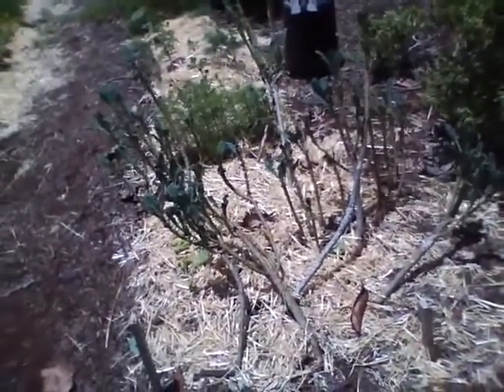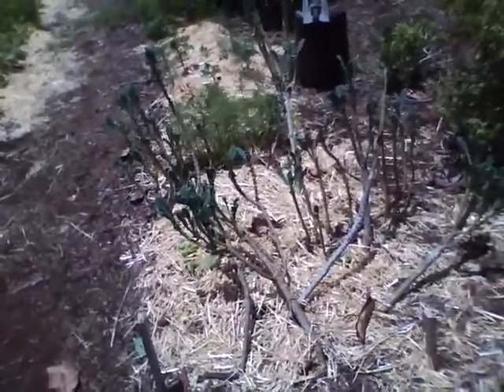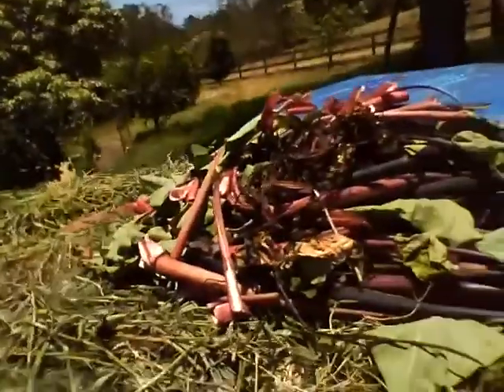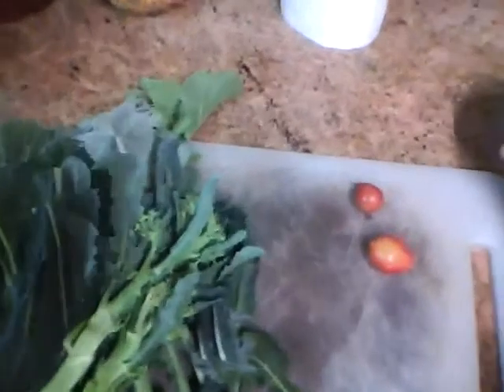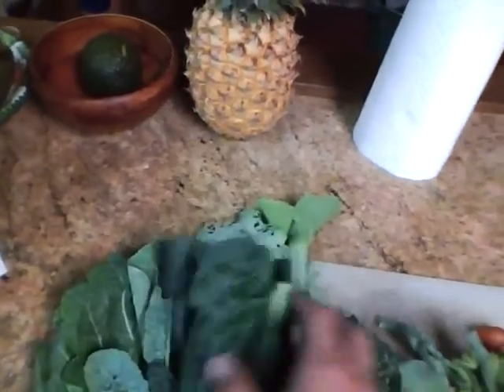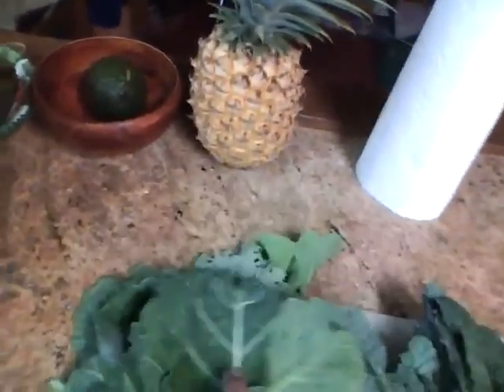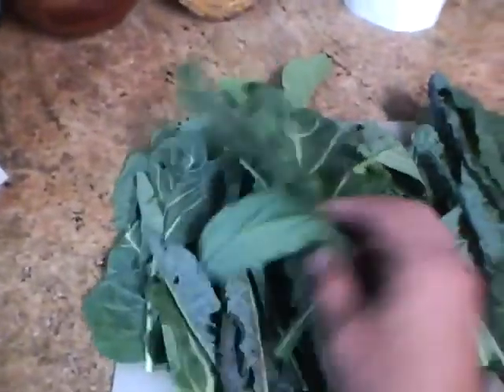Wwoofing (Organic Farming) Vlog #7: The joys of harvest day and my adventure in the gulch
In this vid i will show you what i did today for harvest day, we gathered food for the market. As well as my adventure down to the gulch that is below the farm (previously a river), enjoy